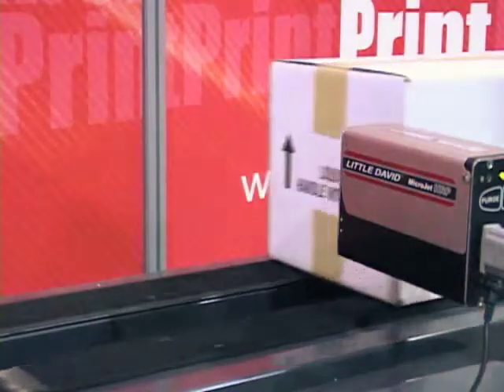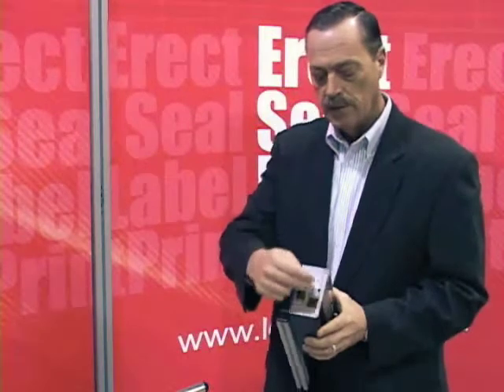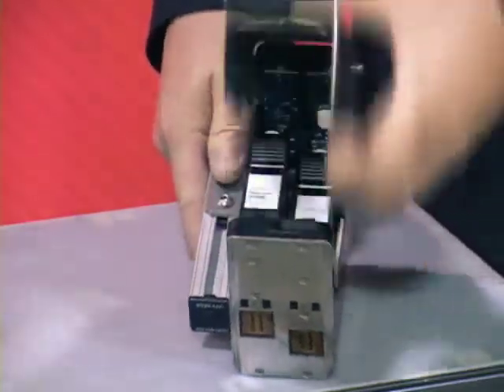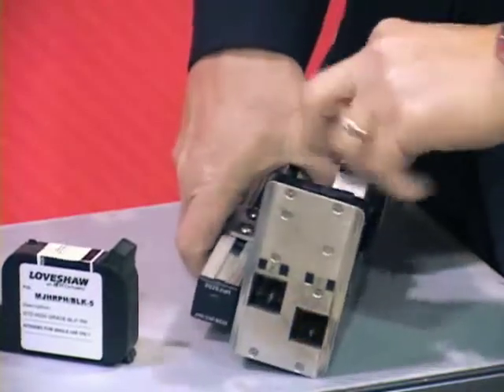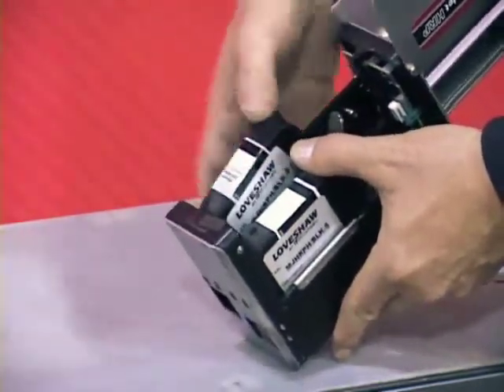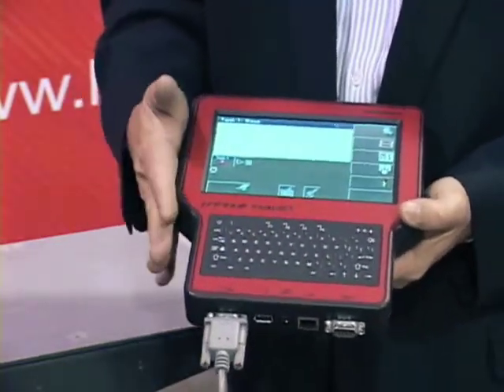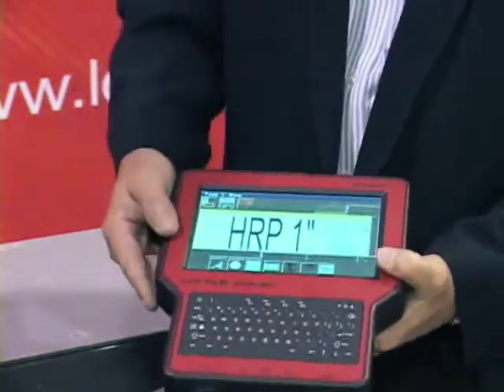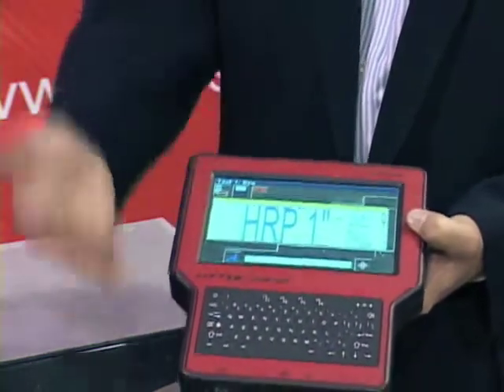Microjet HRP 1" Ink Jet Printer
The MicroJet HRP 1" is a reliable, low cost ink jet printhead capable of printing up to 10 lines of data including alphanumerics, logos and UPC-A bar codes onto porous or non-porous surfaces.

It offers highly reliable thermal jet technology, high-resolution printing, easy-to-change ink cartridges, and a wealth of industrial-grade performance features. In short, it's the best value for many marking/coding applications.

Loveshaw's MicroJet HRP Thermal Jet Printhead is constructed of an enclosed, industrial-grade housing with stainless steel faceplate and built-in photo sensors to detect product speed and direction. The Smart Level Ink Detection System* of the MircoJet HRP provides the user with "ink low" and "ink out" status of Loveshaw ink cartridges. Loveshaw ink cartridges are simple to snap-in and snap-out for easy ink replacement.